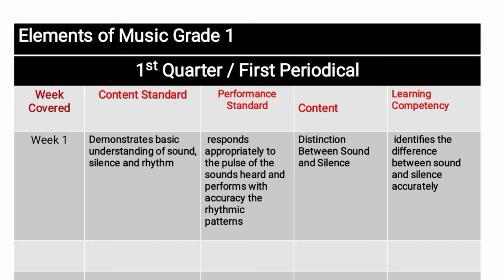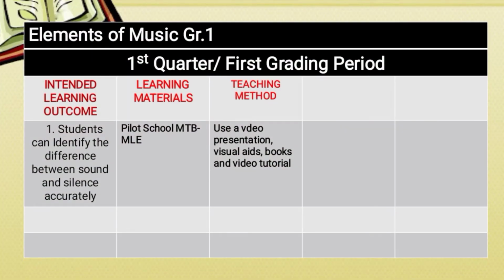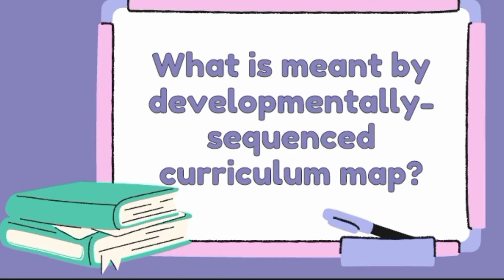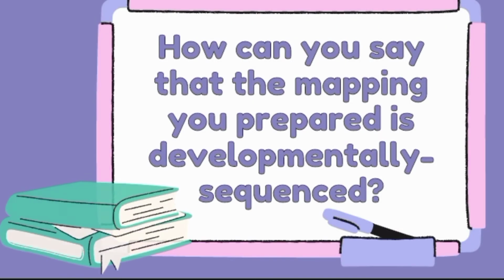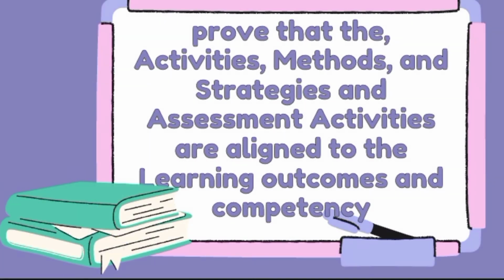ACTIVITY 6 IN PROF ED 5